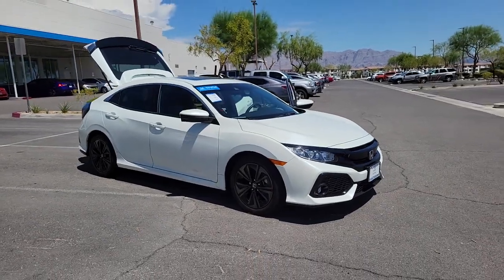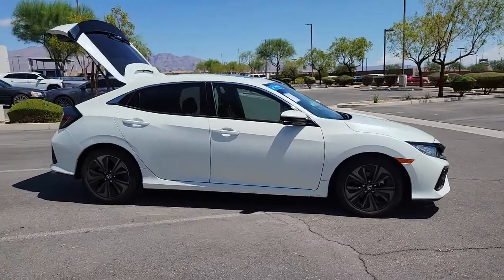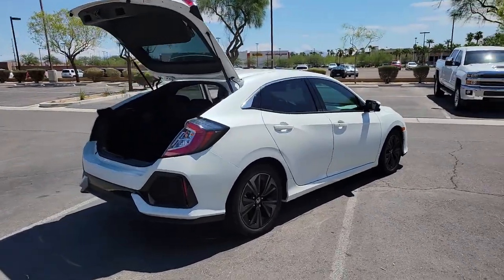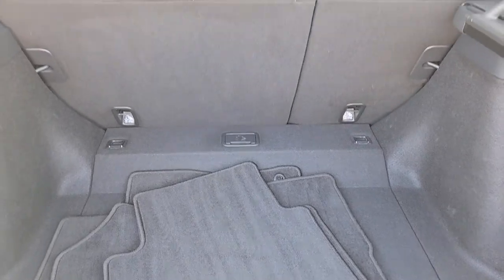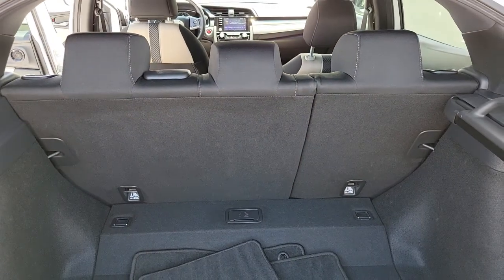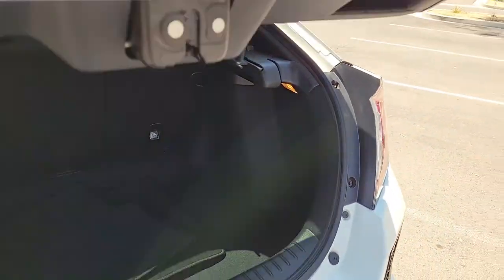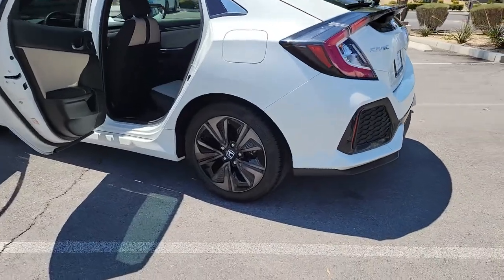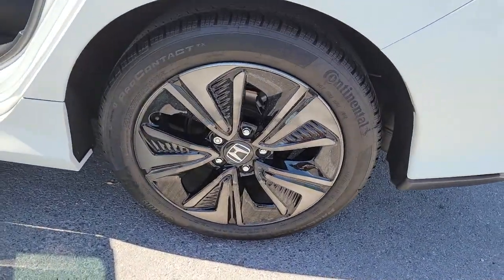2019 Honda Civic Las Vegas, NV Henderson, NV, North Las Vegas, NV, St George, UT, Mesquite, NV P4135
White Orchid Pearl Used 2019 Honda Civic Available in Las Vegas, Nevada at Findlay Honda Northwest. Servicing the Henderson, NV, North Las Vegas, NV, St George, UT, Mesquite, NV area.

Welcome to Findlay Honda of Centennial Hills. We recognize that it's New to You! All of our vehicles are hand picked and inspected. This vehicle includes the following options:brbrBACK UP CAMERA, USB, Smart Phone Integration, BLUETOOTH, HONDA SENSING, SUNROOF/MOONROOF, ALL NEW CABIN AND A/C FILTERS, NEW WIPERS, FRESH OIL CHANGE.brbrCARFAX One-Owner. Clean CARFAX. Certified. Platinum White Pearl 2019 Honda Civic EX FWD 1.5L I4 DOHC 16V CVTbrbrbr31/40 City/Highway MPG Recent Arrival!brbrHondaTrue Certified Details:brbr  * Powertrain Limited Warranty: 84 Month/100,000 Mile (whichever comes first) from original in-service datebr  * Limited Warranty: 12 Month/12,000 Mile (whichever comes first) after new car warranty expires or from certified purchase datebr  * Warranty Deductible: $0br  * Roadside Assistancebr  * 182 Point Inspectionbr  * Vehicle Historybr  * Transferable Warrantybr  * Vehicles purchased within New Vehicle Limited Warranty period: extends New Vehicle Limited Warranty to 4 years*/48,000 miles*. Honda Care Motor Club Partner for 1 year/12,000 miles. Up to two complimentary oil changes within the first year of ownership. SiriusXM 90-Day TrialbrbrbrCall us today to schedule your VIP Test Drive!